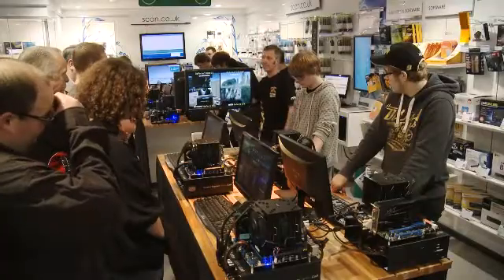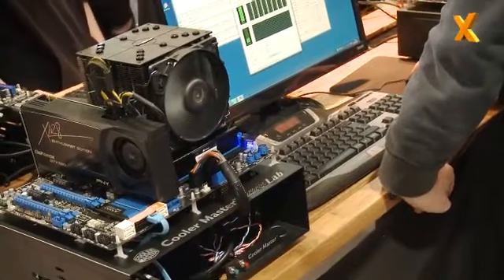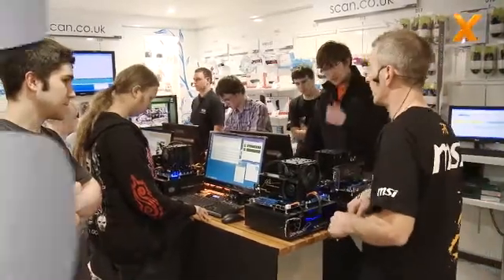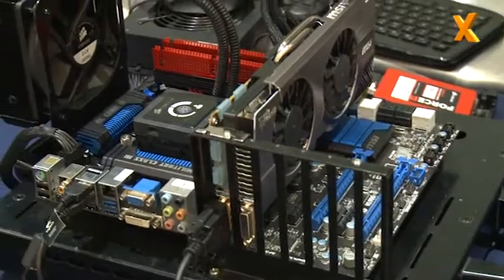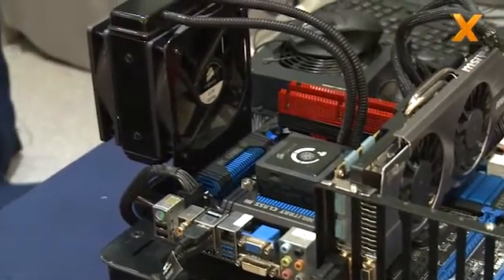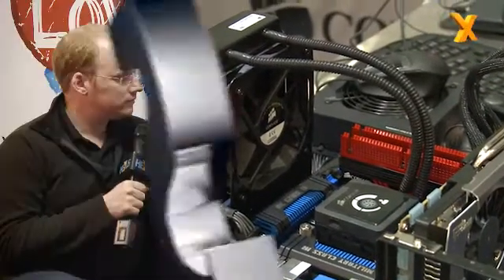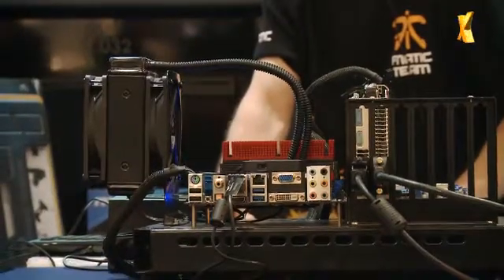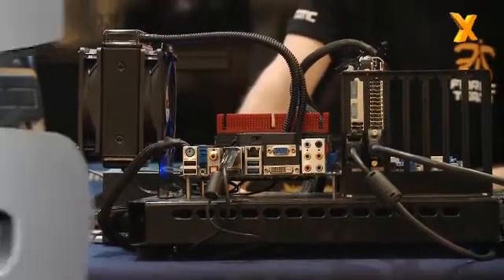SCAN Ivy Bridge Overclocking Day - Benchtec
Overclocking Ivy Bridge the professional way. But is the headroom as good as Sandy Bridge?